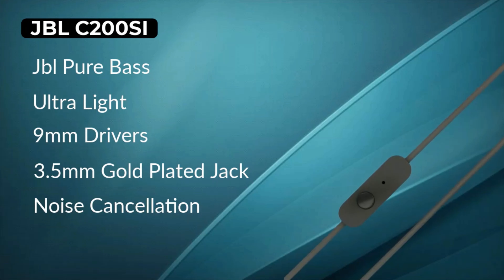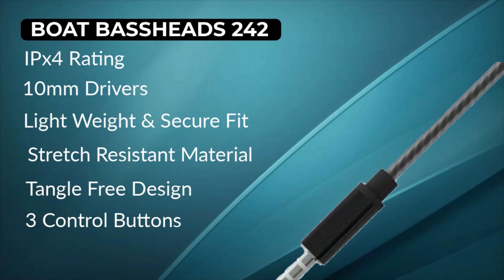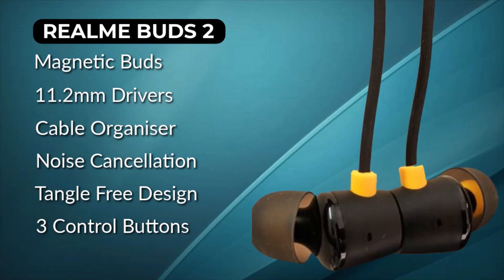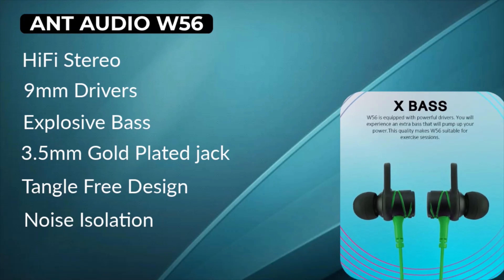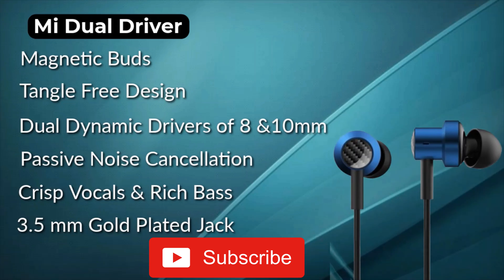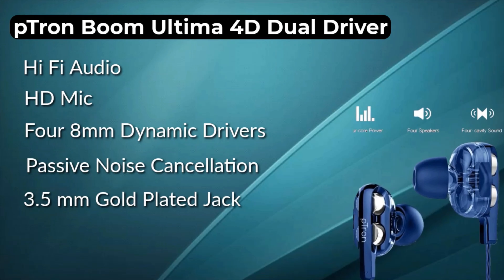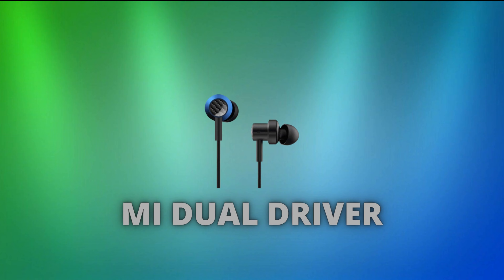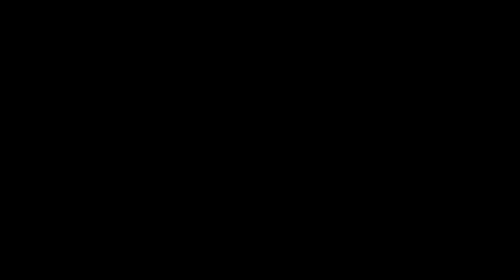Top 6 gaming earphones under 1000 - Hindi || Best gaming earphones || Best wired earphones under 500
In this video you will see gaming earphones/ Music earphones. All earphones listed are the best in this list. so, i wanted to share my knowledge with GAG army, So here are The Top 6 earphones under 1000 for Music/Movie/ PUBG new state/ BGMI. My fav pick in the list is MI dual driver and Realme Buds 2 for the really good passive noise cancellation.

All of these earphones are used and tested personally and then on;y brought into this list, So here i made checkout list for you to go and BUY directly from links. Get the all over best offers during amazon sales.

Link to Buy Earphones:-
JBL C200Si
BOAT Bassheads 242
Realme Buds 2
Ant Audio W56
Alternative - Ant Audio 506
pTron Boom Ultima 4D Dual Driver
MI Dual Driver

Chapters:
0:00 INTRODUCTION
0:50 JBL C200Si
1:30 BOAT 242
2:09 REALME BUDS 2
2:49 ANT w56
3:28 MI DUAL DRIVER
4:05 pTRON BOOM 4D